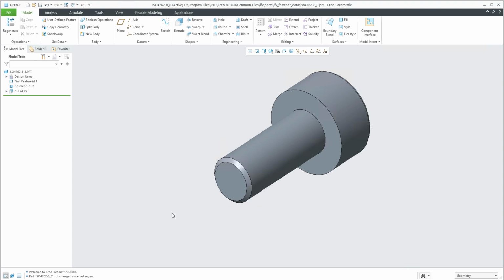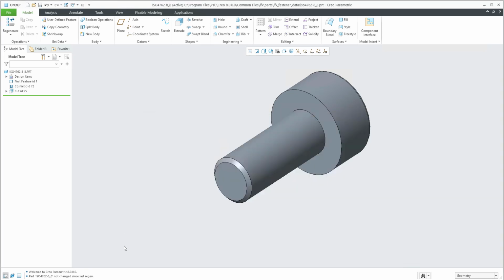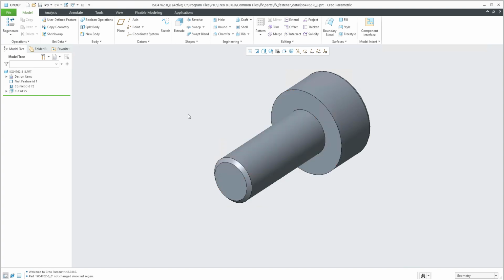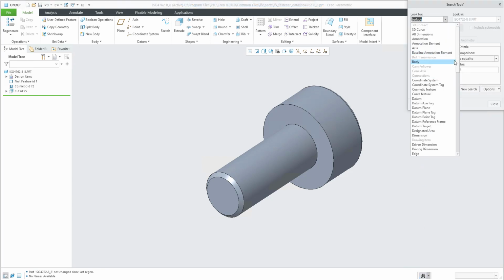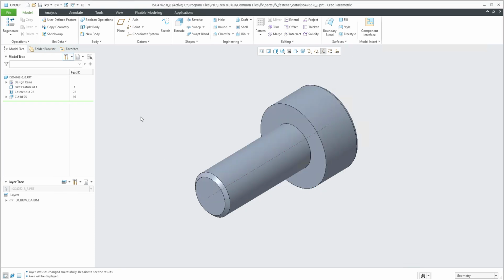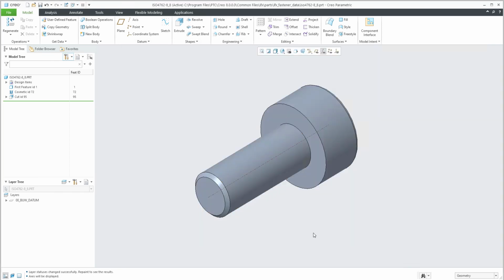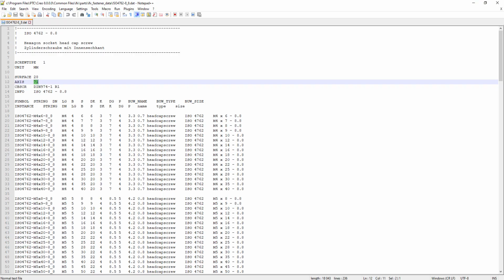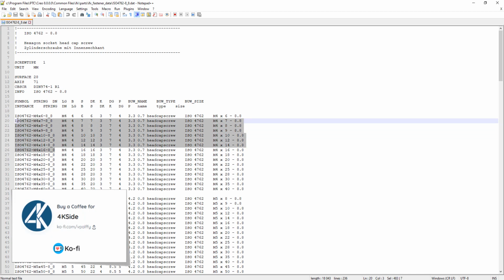Creo IFX - data file preparation for custom IFX library part